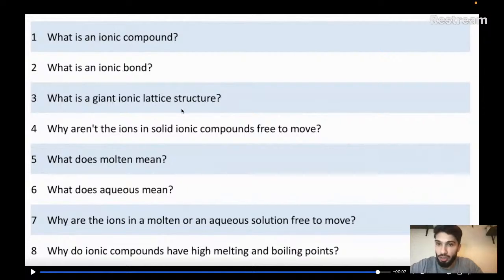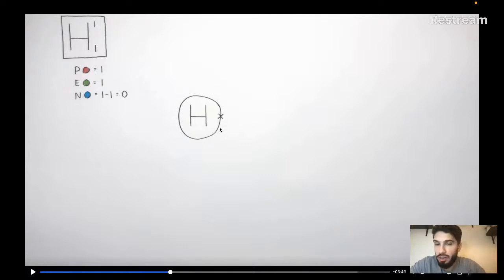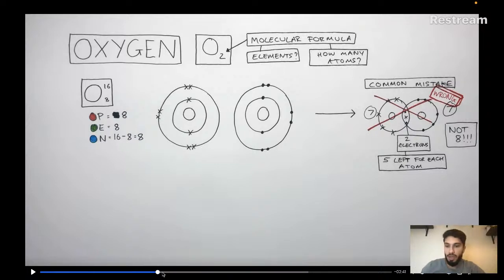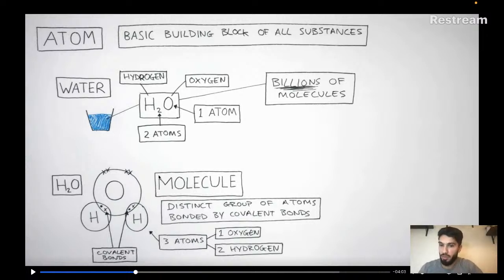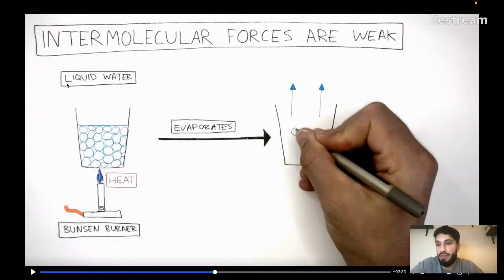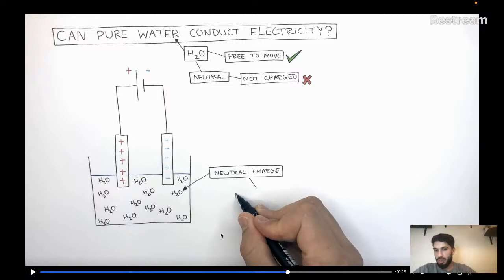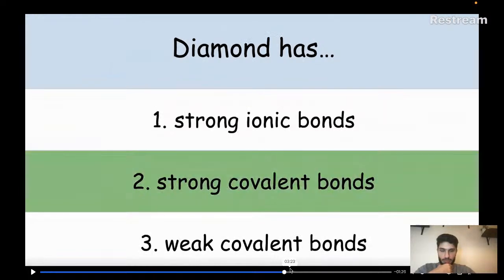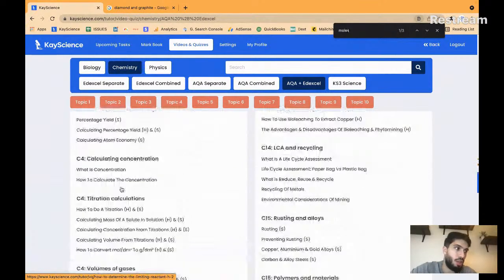ALL of Covalent bonding in 1 hour!!!! GCSE Chemistry with exam questions and answers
In this video you will learn all the science for this topic to get a grade 9 or A* in your science exams!

🏅FREE LIVE ONLINE TUITION // Every Tues & Thurs @6.30pm - live streamed on our channel Join us for FREE Chemistry Tuition!